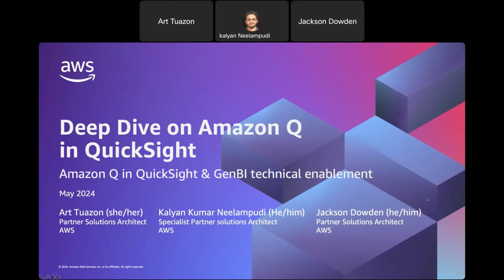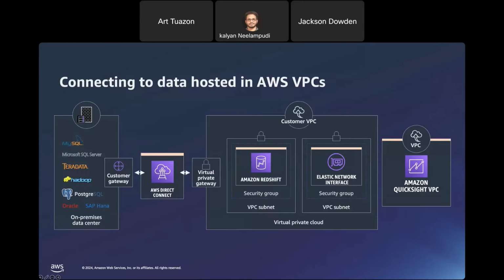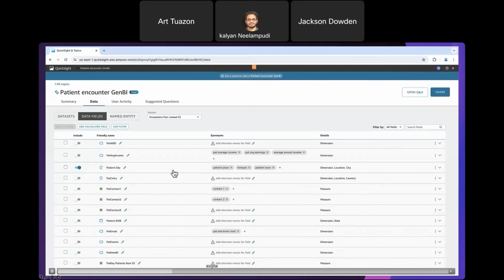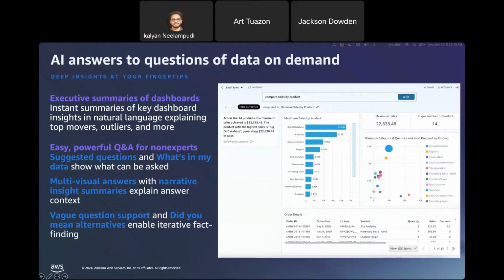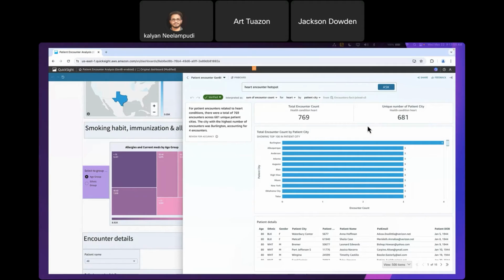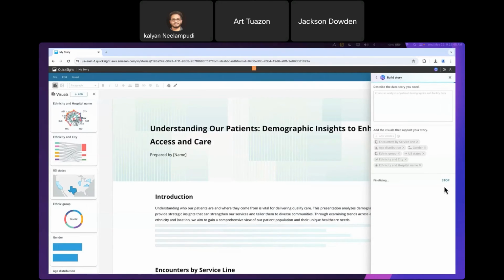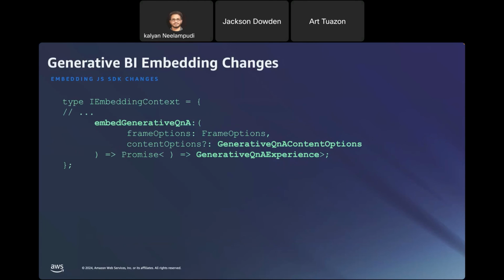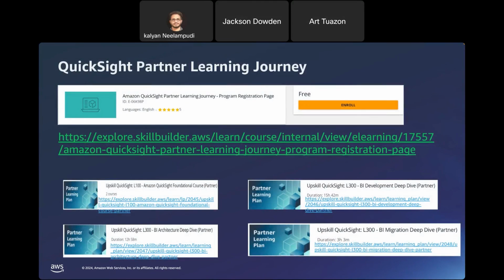Deep Dive on Amazon Q in QuickSight: Technical Enablement (May 2024 webinar)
(This webinar was recorded in May 2024 as part of a virtual event)

This ~70-minute webinar will provide a comprehensive deep dive on leveraging Amazon Q in QuickSight, the generative AI capability in Amazon QuickSight. Targeted at technical builders and developers, the session will cover key topics such as data ingestion and preparation best practices, effectively using Amazon Q to generate insights and create engaging BI dashboards and stories, and the latest updates to the Amazon Q SDK to seamlessly integrate these capabilities within your applications. Attendees will gain a thorough understanding of how to harness the power of Amazon Q to extend their data visualization and analytics offerings for their customers.

Learn more about Amazon Q in QuickSight with our community resources

Chapters:
00:00 Session introduction
01:39 Agenda overview
02:04 Data ingestion with Amazon Q in QuickSight
03:55 QuickSight Q topic overview
05:43 QuickSight Q topic index
07:54 Refreshing QuickSight Q topics
09:36 Connecting to data hosted in AWS VPCs
10:32 Amazon Q in QuickSight best practices - Configuring topic metadata
14:27 Amazon Q in QuickSight best practices - Reviewing the topic and feedback
15:39 Amazon Q in QuickSight best practices - Working with datasets
16:58 Demo: Preparing a Q topic
28:13 Generative BI best practices
29:11 Generative Q&A with Amazon Q in QuickSight
30:39 Data stories with AI in QuickSight
32:48 Suggested insights
33:23 Demo: Generative insights with Amazon Q in QuickSight
52:47 Embedding - Extend custom apps with AI
54:17 QuickSight embedding SDK updates
57:02 Callback actions for your embedded content
58:43 Generative BI embedding changes
01:02:50 Demo: Embedding with Amazon Q in QuickSIght
01:09:43 Call to action and learning resources
01:10:49 Session conclusion